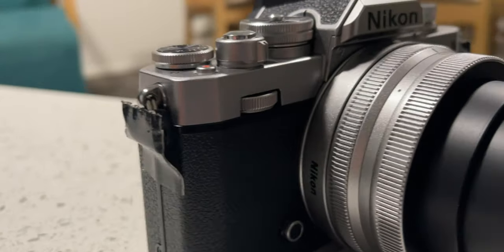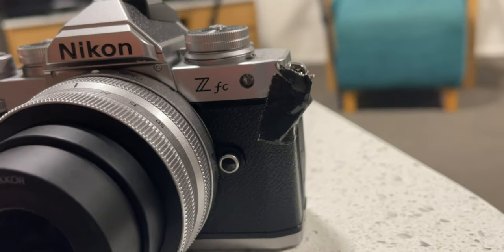The Best Non-Photo Accessories Every Photographer Needs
These 10 (OK... 11 ½) non-photography accessories or gear I've found to be essential on the daily experience of photography adventures. I hope they help you too.

Here's the 10:
1. Gaffa Tape 0:24
2. Shower Cap 1:00
4. GPS tracker 1:20
5. Headphones 2:00 (SoundPeats Air 3
6. USB Thumb Drive 2:30
7. Battery Power Packs 2:59 (Anker 13,000 [small] Anker 20,000 [large]
8. USB-C data cable 3:41
81/2.  3-in-1 USB Charging cable
9. Velcro Cable ties 4:33
10. Silver Sharpie 5:08
11. Space Pen 5:58